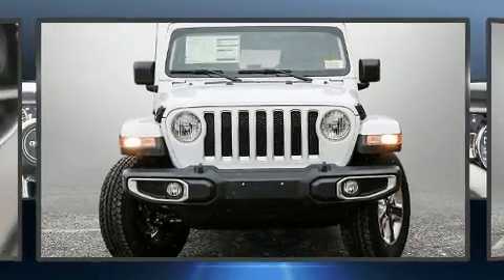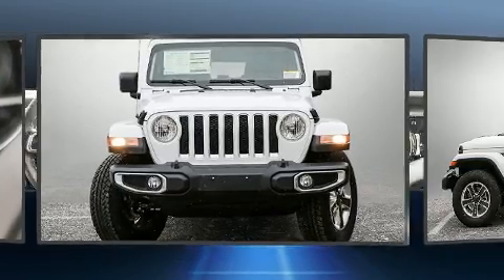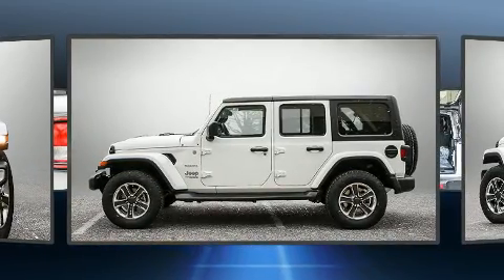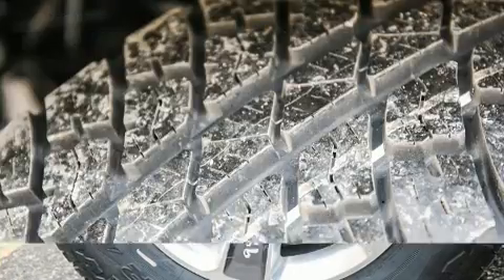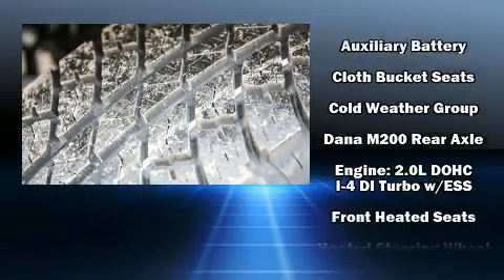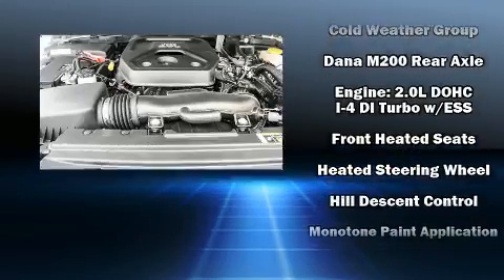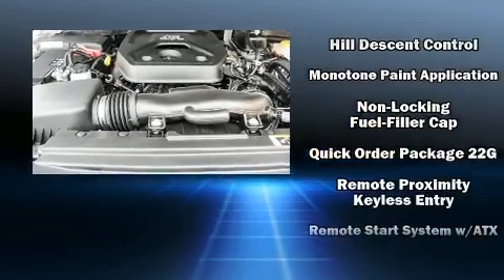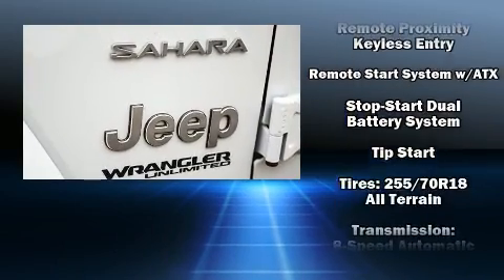2020 Jeep Wrangler Unlimited Sahara in Toronto, ON M9W1P6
Load your family into the 2020 Jeep Wrangler. It features an automatic transmission, 4-wheel drive, and a 2 liter 4 cylinder engine. Top features include front dual zone air conditioning, a rear window wiper, a tachometer, a leather steering wheel, heated seats, fully automatic headlights, power door mirrors, and much more. Jeep ensures the safety and security of its passengers with equipment such as: dual front impact airbags, integrated roll-over protection, traction control, ignition disabling, and 4 wheel disc brakes with ABS. Brake assist technology provides extra pressure when applying the brakes. Our aim is to provide our customers with the best prices and service at all times. Please don't hesitate to give us a call.